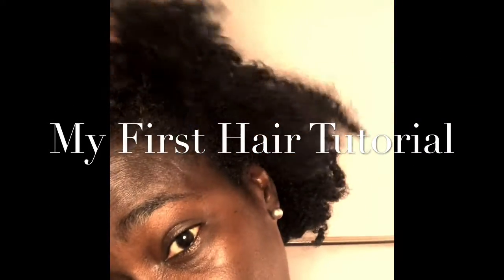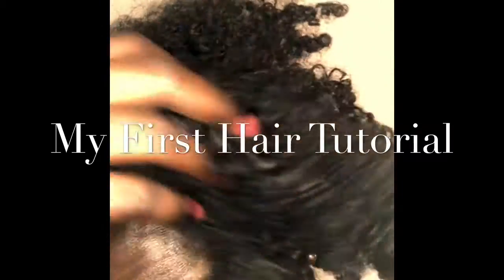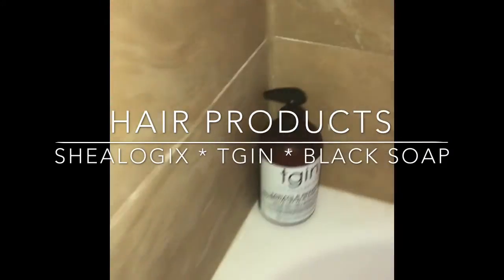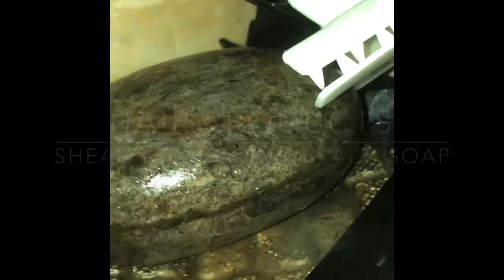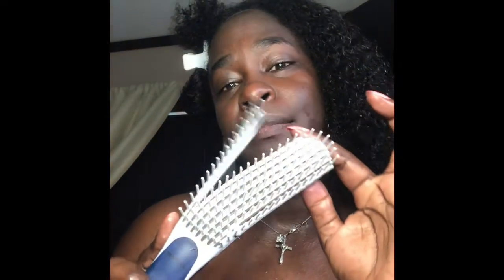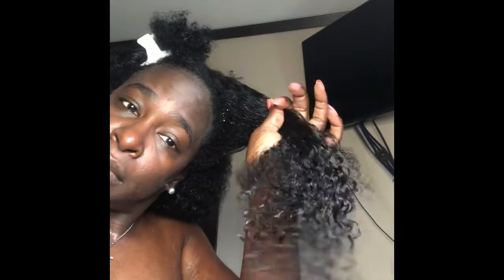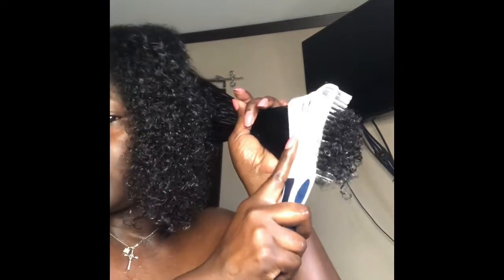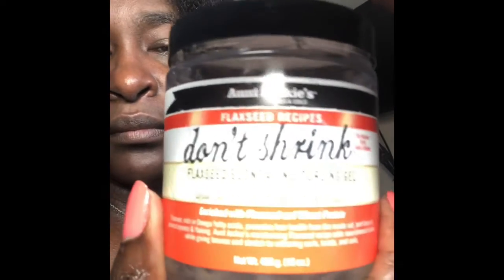Two-Strand Twist Tutorial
This is my first hair tutorial!  My followers on TikTok have been asking so here it goes with bloopers and all.  I have no makeup on, clearly need some filters, and being in quarantine nothing is waxed!!  EESHHHH!!  Here are a list of my products that I’m using:

SHEALOGIX
TGIN (leave-in conditioner)
AFRICAN BLACK SOAP - on hair and body!!!
My own shea mix - will do a tutorial on that later
Detangling Brush - search on Amazon for “Detangling Brush for Afro American (eye roll)/African Hair”
Aunt Jessie’s Flaxseed Curling Gel

Please comment and let me know what you think or if this helped you!!